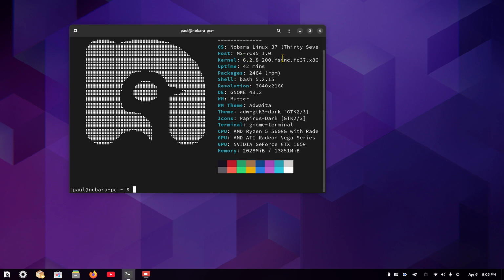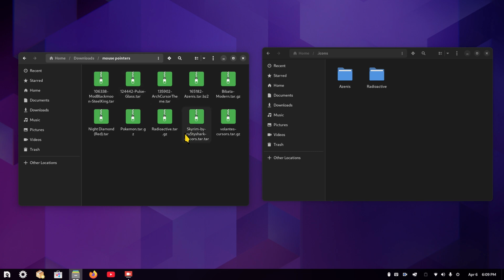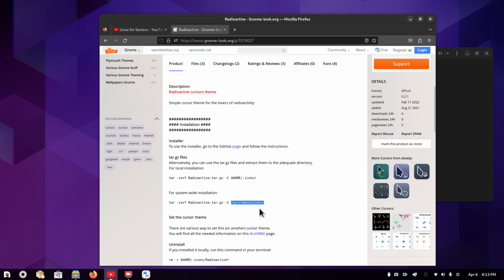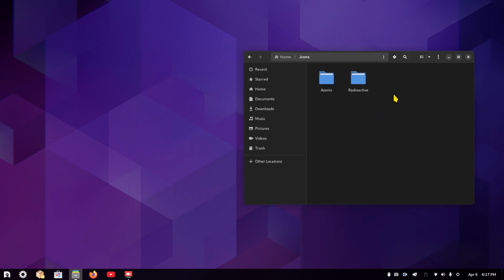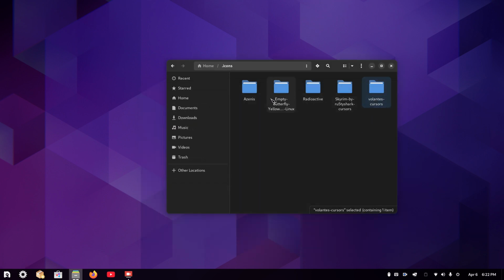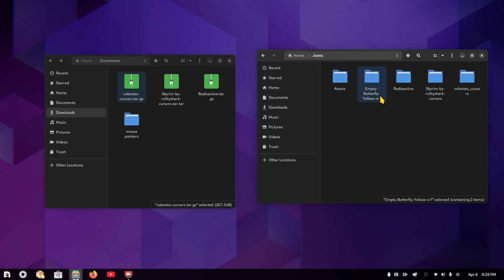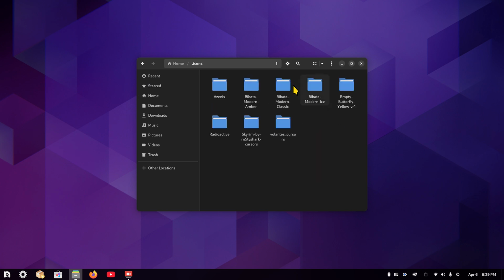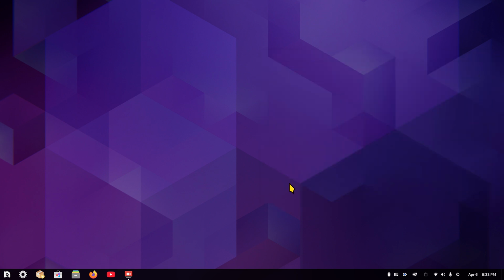Nobara Project - GNOME - Mouse Cursor tips.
How to add additional mouse cursor or mouse pointers to Nobara Project GNOME desktop, where to get additional mouse cursors and troubleshooting tips.Best viewed on large screen. Filmed in 4K 200% scaling.

0:00 - Introduction Nobara Project GNOME desktop Mouse Cursors
0:20 - System Information
1:30 - The Tweeks Tool or application for selecting mouse cursors
2:01 - The .icons folder
2:46 - The Tweeks Tool for mouse cursors
3:59 - Creating the .icons folder
4:36 - Brief discussion on compressed files
5:30 - Tips on compressed files
6:14 - The Gnome-Look Web site
12:40 - Procedure for mouse cursor files
20:32 - Important tips on cursor files
21:40 - Tip on multi Mouse Themes
24:00 -Recap of Information
27:00 - Another example of proper mouse cursor theme
28:50 - Example of deleting a mouse cursor theme
28:55 - Subscribe to Linux for Seniors